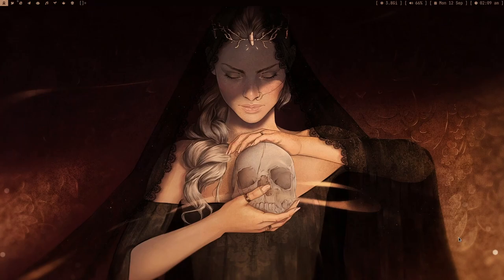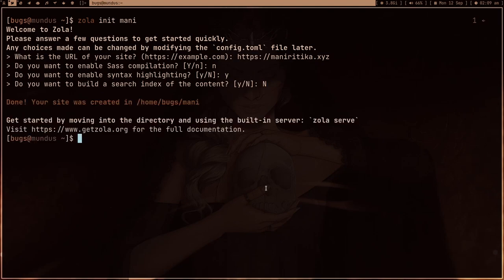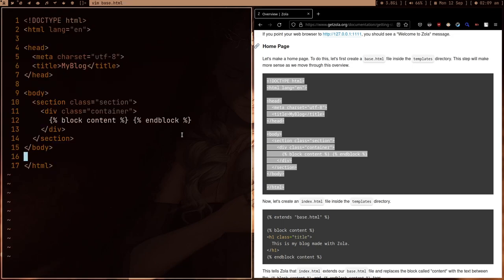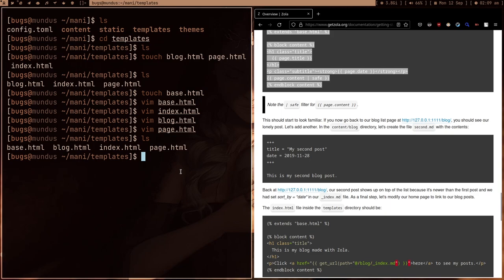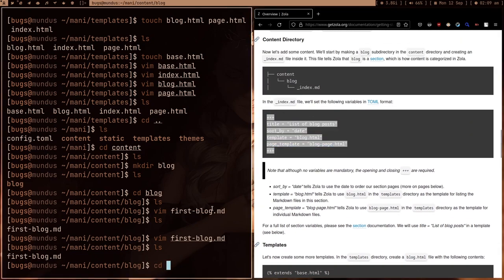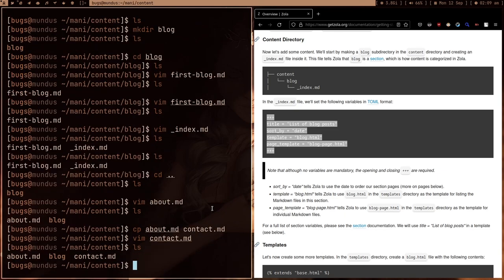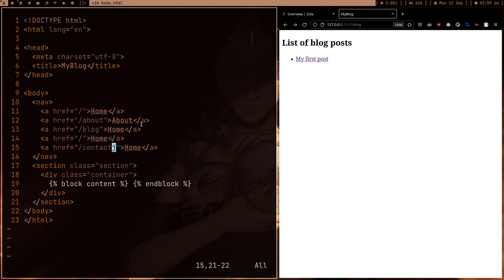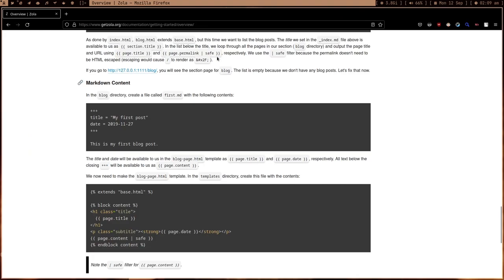How to make website/blog (quickly) | Self Host 0x06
Simple zola walkthrough.